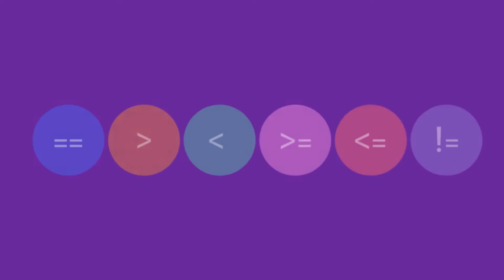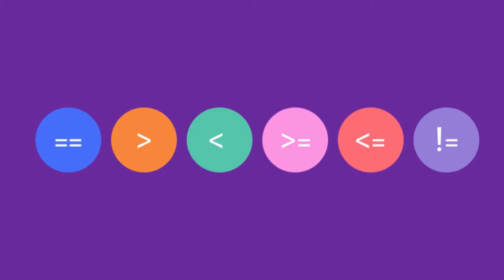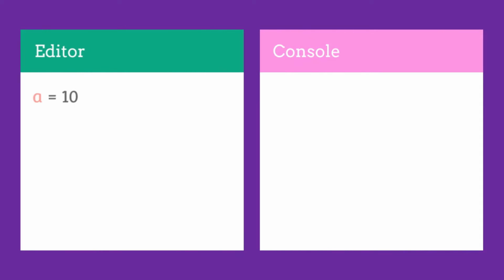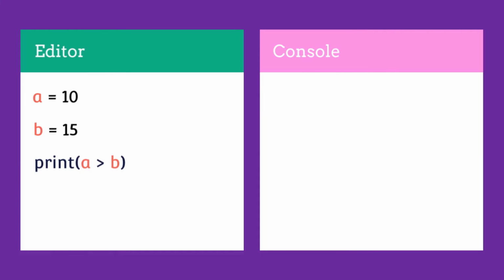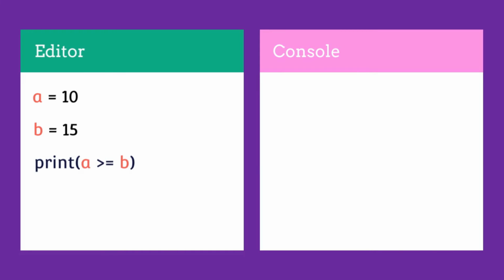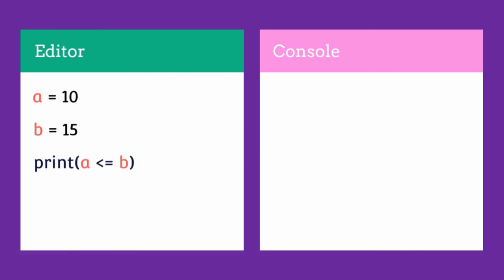Comparison Operators in Python | Relational Operators in Python | Not Equal to in Python and more